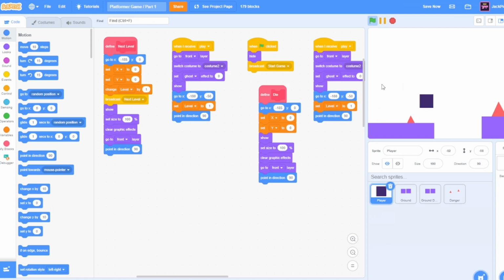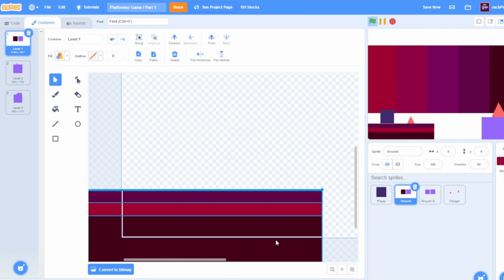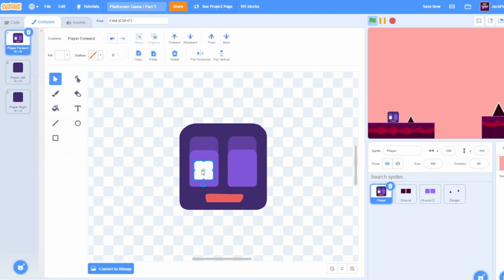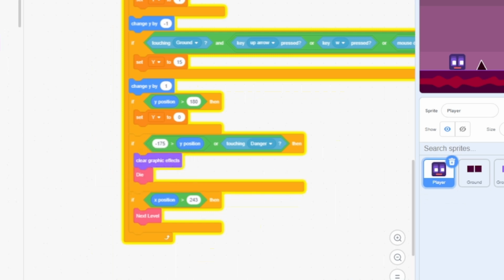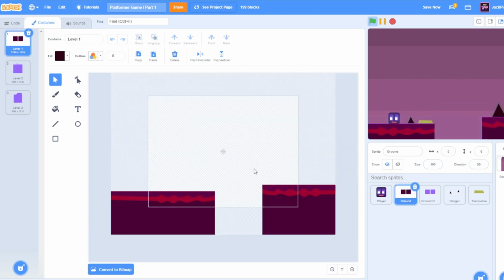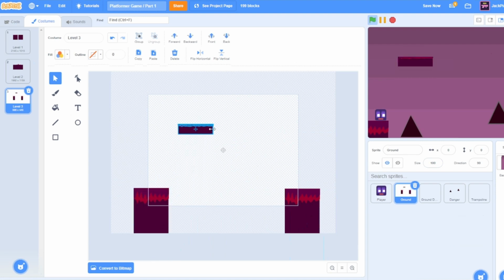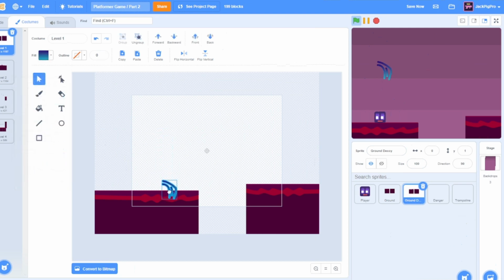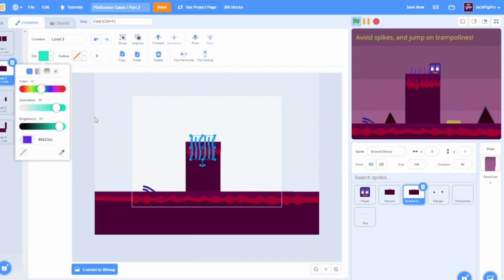Platformer Tutorial - Scratch 3.0 | Part 2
In this video, we will learn how to make the graphics for a platformer in Scratch 3.0! This is a 5 part series with animation, special features, and a polished menu. I hope you stay around for the entire thing :)

✅ Let me know if you have any other tutorial ideas, or if you have any questions about this one!

👀 Part 3 - (Not Out Yet)